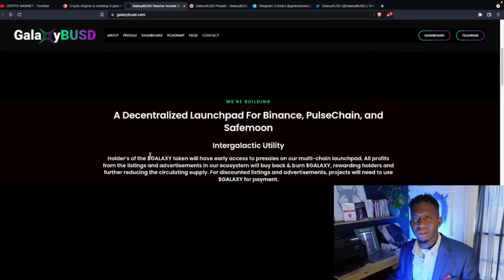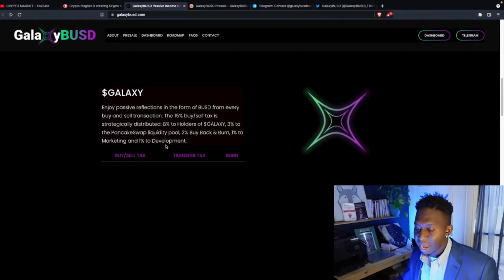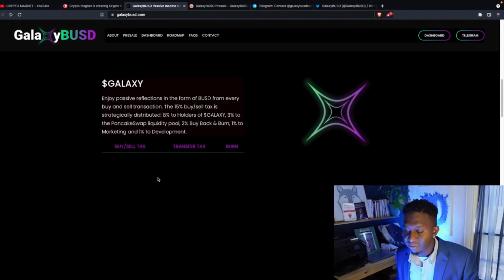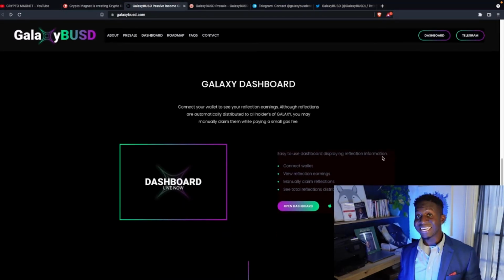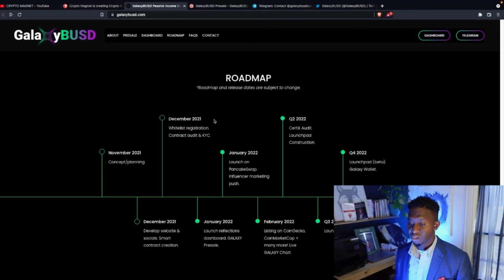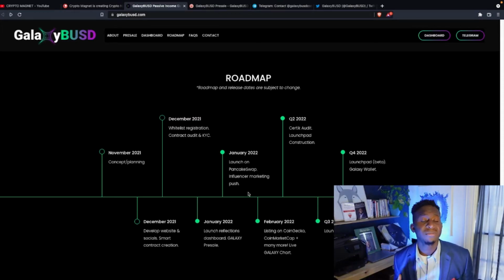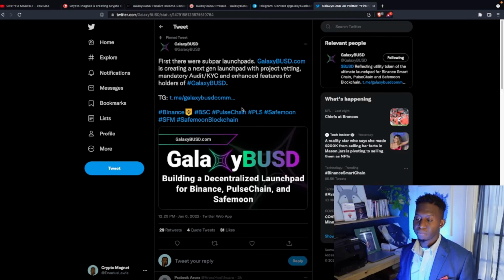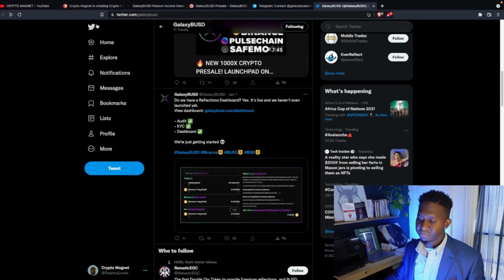NEW CRYPTO UPDATE 🚀 GALAXYBUSD 🚀The Next 1000X Crypto! 💎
𝙁𝙤𝙡𝙡𝙤𝙬 @cryptomagnet777 𝙁𝙤𝙧 𝙢𝙤𝙧𝙚 𝙘𝙧𝙮𝙥𝙩𝙤 𝙩𝙞𝙥𝙨

✅ 𝗧𝘂𝗿𝗻 𝗽𝗼𝘀𝘁 𝗻𝗼𝘁𝗶𝗳𝗶𝗰𝗮𝘁𝗶𝗼𝗻 𝗼𝗻 📣
✅ 𝗧𝗮𝗴 𝘆𝗼𝘂𝗿 𝗳𝗿𝗶𝗲𝗻𝗱 👥

Become a DoorDash driver! Work flexible hours and earn an extra $600.00 after 290 deliveries.

We'll both earn $100 when you join Chime and receive a qualifying direct deposit!